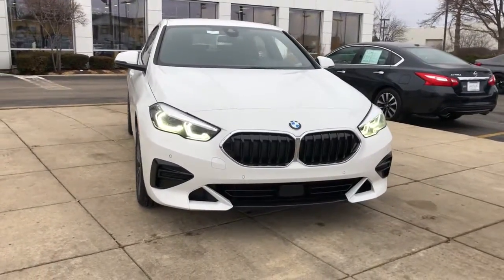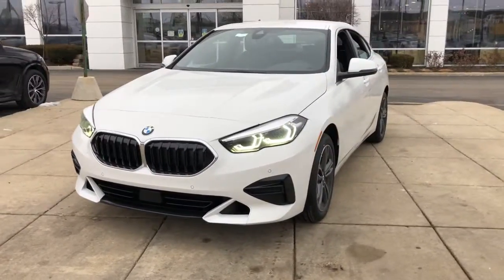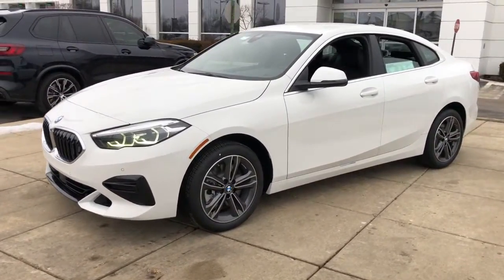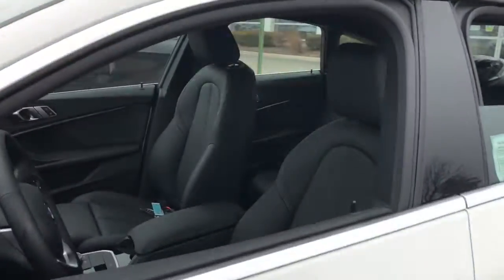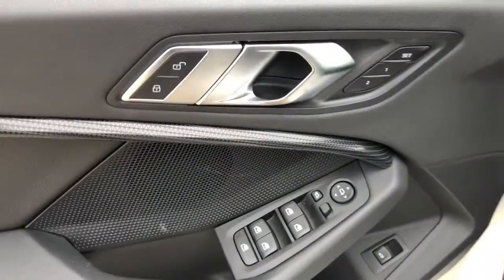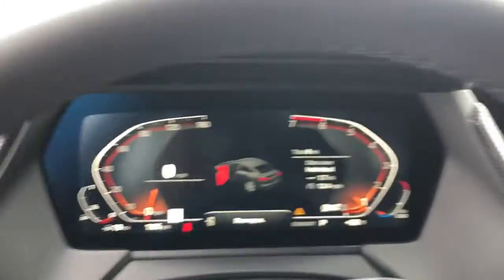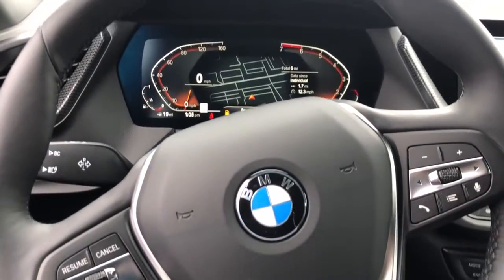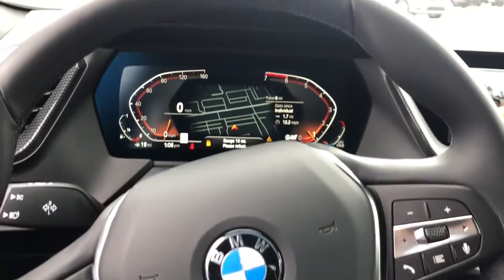2022 BMW 228i Schaumburg, Barrington, Arlington Heights, Hoffman Estates, St. Charles, IL W22130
Brooklyn Gray Metallic New 2022 BMW 228i available in Schaumburg, Illinois at Patrick BMW. Servicing the  Barrington, Arlington Heights, Hoffman Estates, St. Charles, IL area.

Patrick BMW
700 E Golf Rd.

Brand New 2022 BMW 2 Series 228i xDrive it is well equipped with several options and highly sought after features. Come to Patrick BMW in Schaumburg and take it for a test drive around town. At The Patrick Dealer Group you can be sure you are getting a quality vehicle with first class treatment from one of the top dealers in Chicago. Stop by for a complimentary car wash and let us prove to you why you won't want to shop anywhere else for you next vehicle purchase. Active Blind Spot Detection, Active Driving Assistant, AM/FM radio: SiriusXM with 360L, Anthracite Headliner, Apple CarPlay Android Auto Compatibility, Auto High-beam Headlights, Auto-Dimming Door Mirrors, Auto-Dimming Rear-View Mirror, Backup Camera, BMW Assist eCall, BMW TeleServices, Connected Package Pro, ConnectedDrive Services, Dynamic Cruise Control, Emergency communication system: BMW Assist eCall, Enhanced USB Bluetooth, Exterior Parking Camera Rear, Front Dual Zone Automatic Climate Control, Frontal Collision Warning w/ City Collision Mitigation, Heated Door Mirrors, Heated Front Seats Steering Wheel, Heated Steering Wheel, Illuminated Entry, Lane Departure Warning, Live Cockpit Pro w/Navi, Memory Seat, Navigation, Navigation System, Park Distance Control, Power Door Mirrors, Power Front Seats, Rain Sensing Wipers, Remote Engine Start, Remote Keyless Entry, Satin Aluminum Exterior Trim, SensaTec Upholstery, Split Folding Rear Seat, Sport Seats, Sport Steering Wheel, Steering Wheel Mounted Audio Controls, Wheels: 17' x 7.5' Double-Spoke. We believe you deserve it all. That's why at Patrick BMW, you'll experience luxury value. What do you get when shopping for a vehicle at Patrick BMW? -Transparent True Car Pricing -Flexible Payment Options -Ability to shop from home, work or on the road -5 Easy Online Buying Steps with Patrick Direct or call -Online trade-in evaluations -Consulting instead of selling -Test drive from home or work -Professional and Trained BMW Staff We hope your journey with us continues after you purchase. Visit PatrickBMW.com, under LEARN MORE to read about our commitment to you. It's a Patrick thing! Additional offerings include -Easy options for you to service your BMW with Patrick Direct Service and BMW certified service team. -Order genuine BMW parts, accessories or apparel from home, work or on the road. -Encore training of your new BMW with a BMW Genius. -Optional BMW warranty extension plans, maintenance plans protection add-ons tailored to your needs. -Turn-In, Upgrade, Trade-In or Sell Your Car with the Patrick Exchange. -Patrick Auto Body and BMW Certified Collision Repair in Schaumburg Naperville, IL. Find Patrick BMW, a BMW new used car dealership near you in Schaumburg 1 mile west of Woodfield Mall, 30 miles west of Chicago, 25 miles northwest of Oak Park, IL. or 37 miles northeast of downtown Naperville IL. Taking Care of You Every Day, That's the Patrick promise! We do our best to be as accurate as possible with our listings descriptions. We do ask that you verify equipment, mileage, pricing with a client advisor prior to purchasing. Pricing is subject to change without notice.